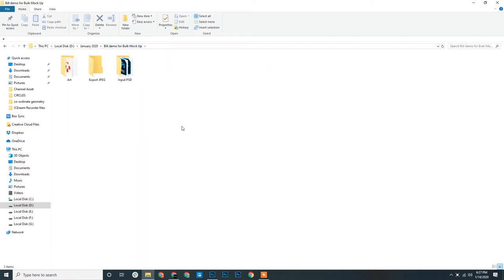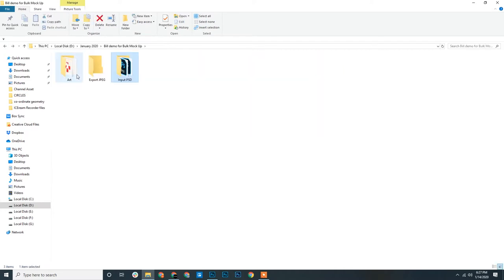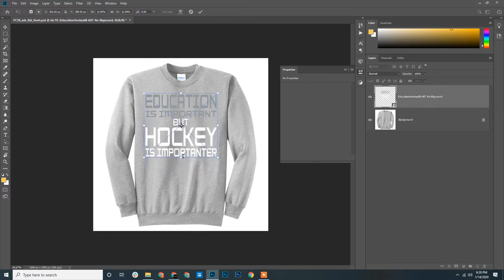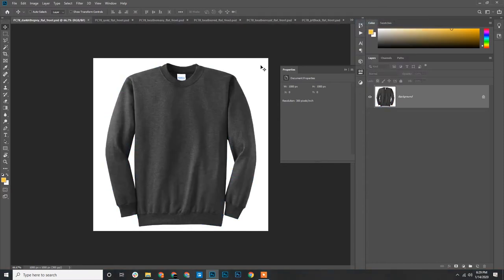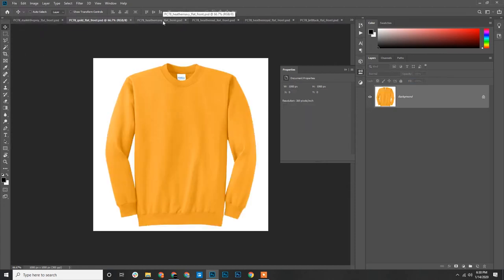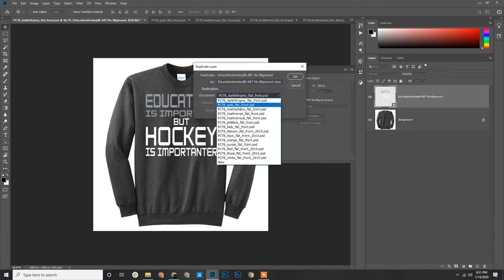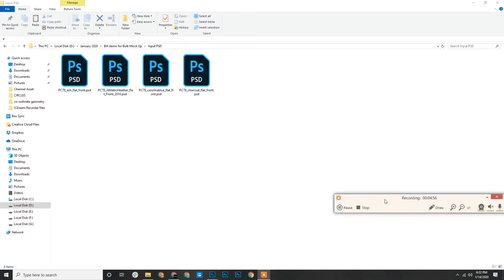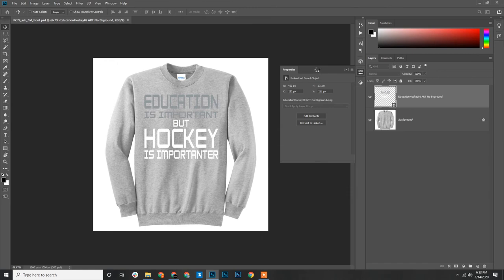How to Create Simple Mockup template from Blank T-shirt Images to use with Bulk Mockup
Learn to create simple Mockup template from Blank T-shirt Images to use with Bulk Mockup

Bulk Mockup is a Photoshop Tool that helps you to generate automatic mockups for your Print on Demand Business. T-Shirt Mockup action, Canvas Mockup action, Mug Mockup action, Customizing T-shirt Designs, Phone Cases Mockup action  and all kind of mockups templates. The best mockup generator in the market. Recommended Mockup Bundles